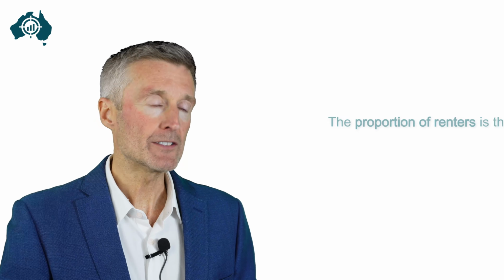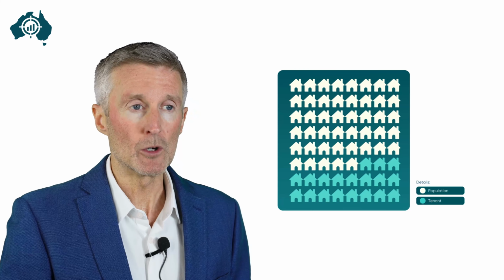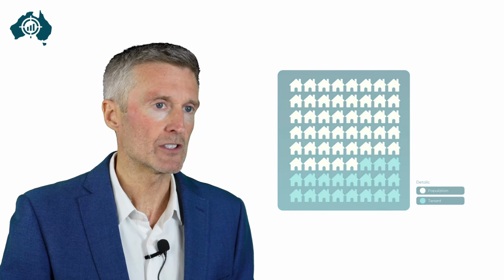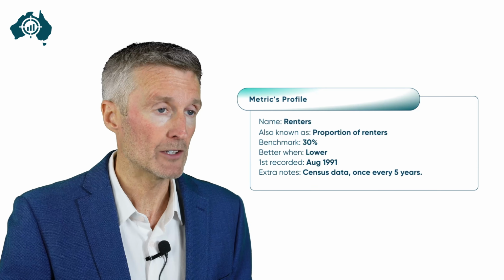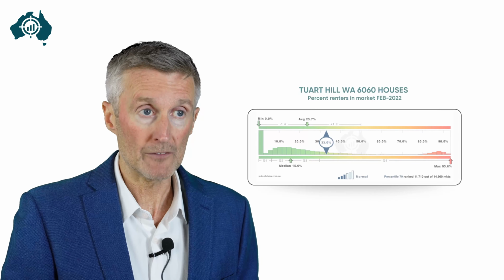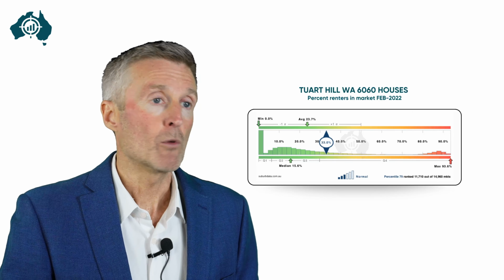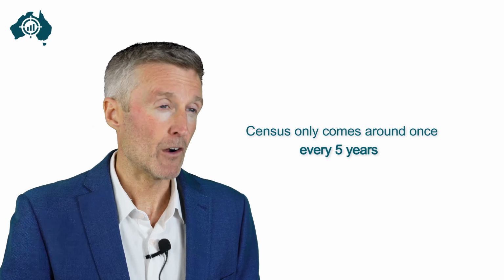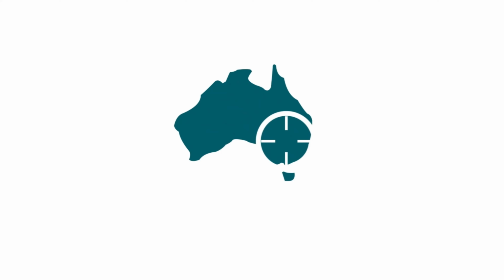Percent Renters in Market